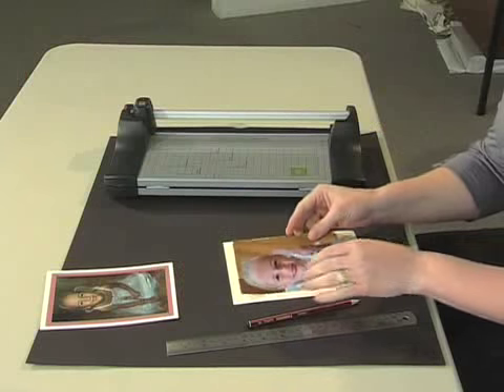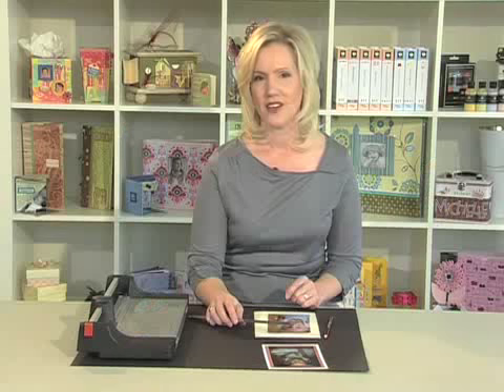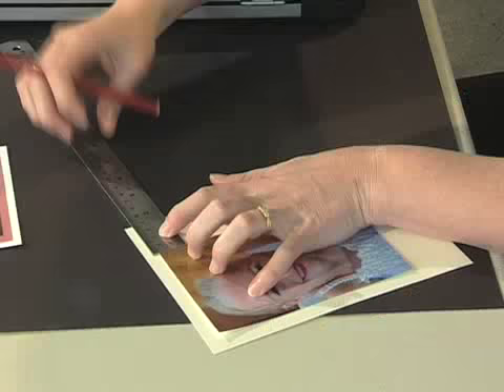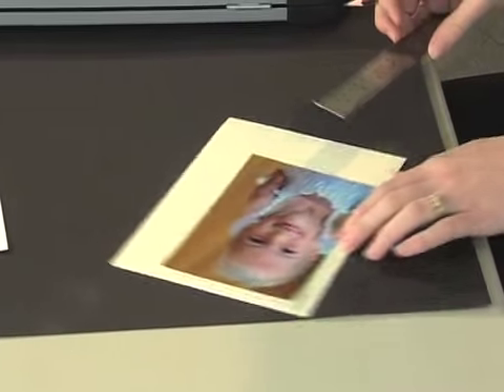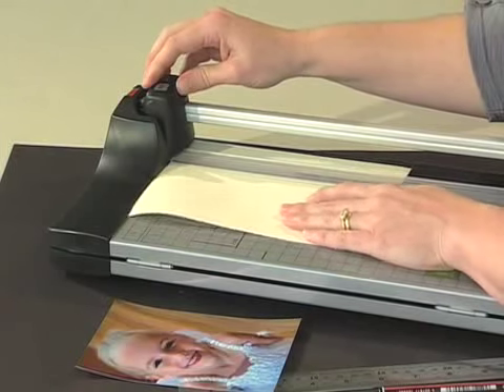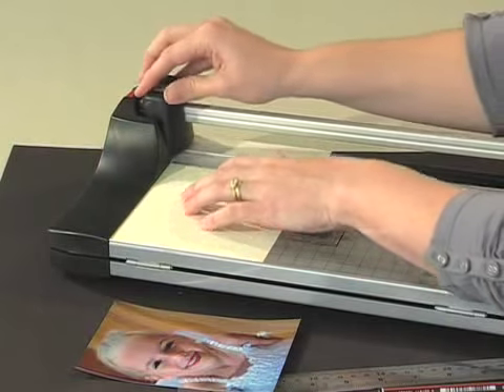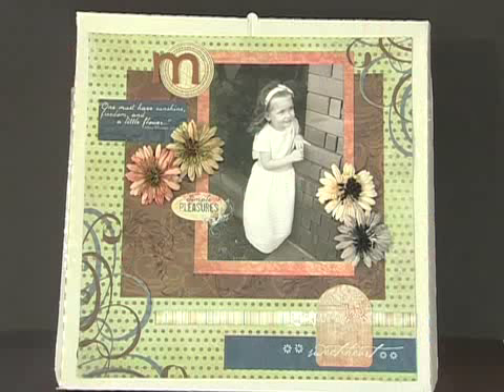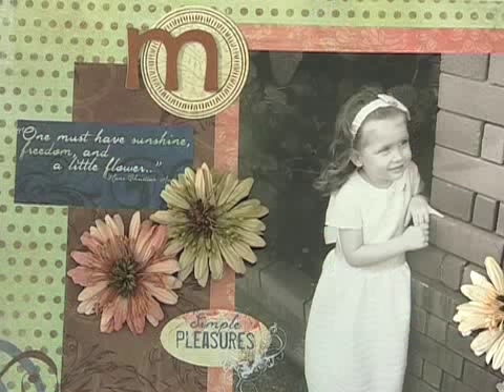Scrapbook.TV - How to Mat Your Photos